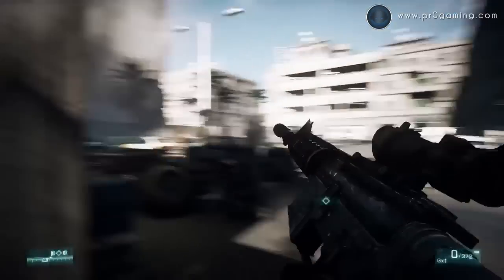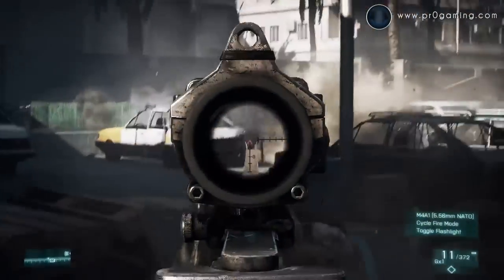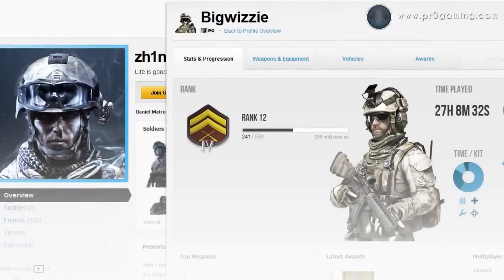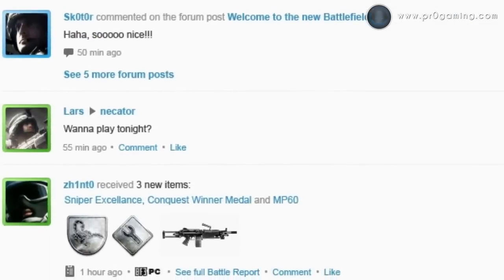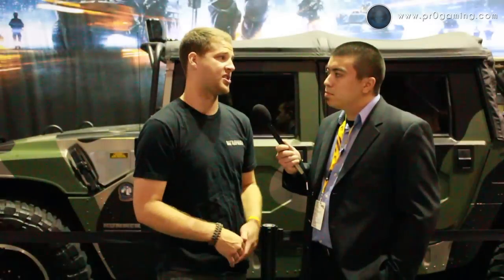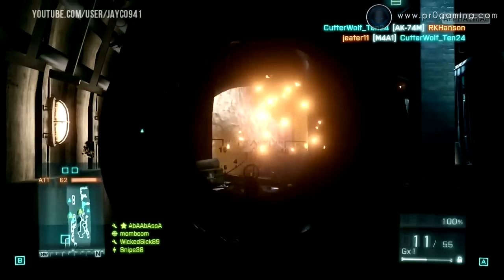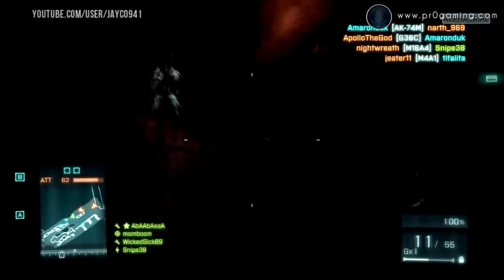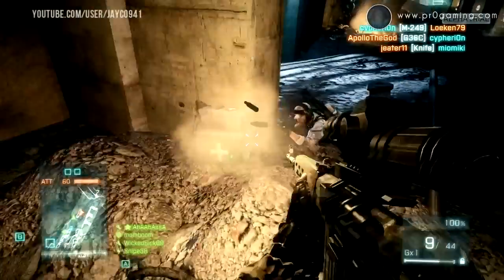Battlefield 3 Multiplayer PAX Prime 2011 Interview Alpha / Beta Gameplay